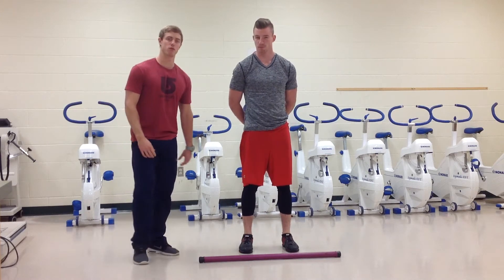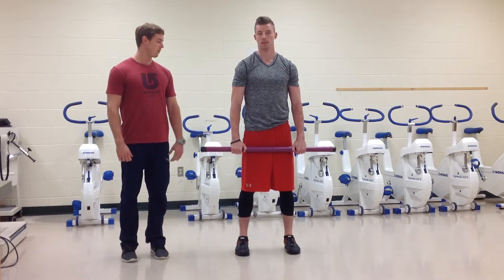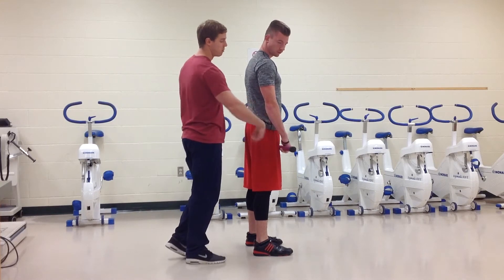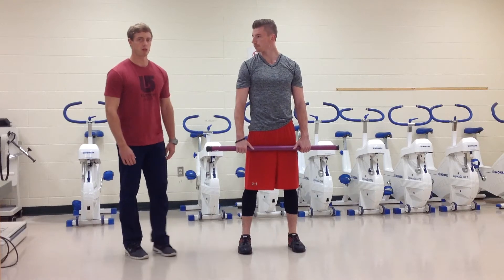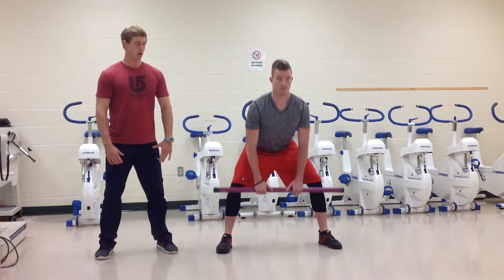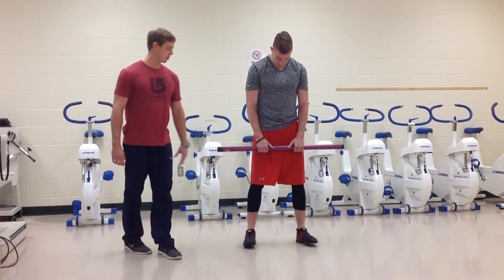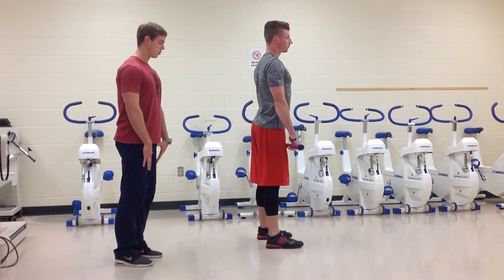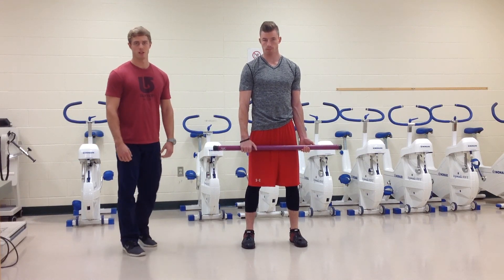U of S KIN381 - Deadlift variations (Oct 2015)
University of Saskatchewan Kinesiology graduate student Corey Edington and undergraduate student Caleb Dueck demonstrate the deadlift and variations.
Please ensure that you are watching the video with the highest quality setting.